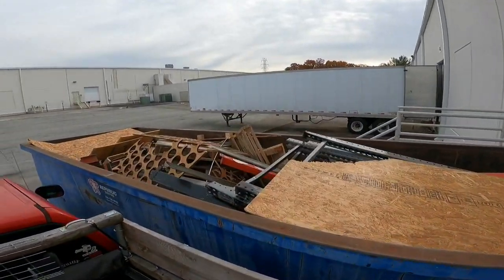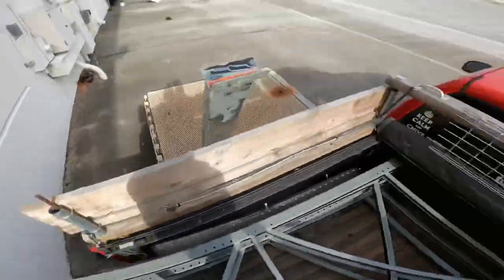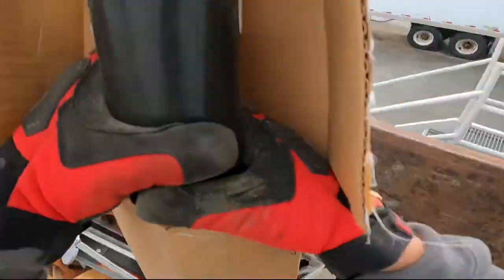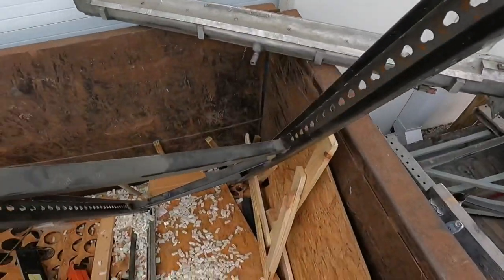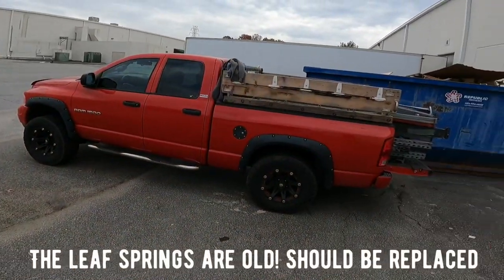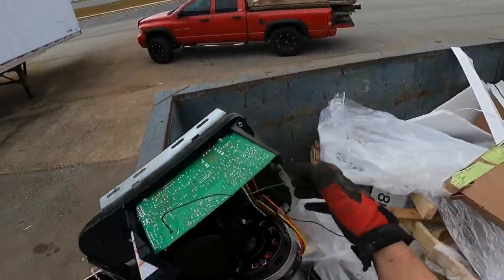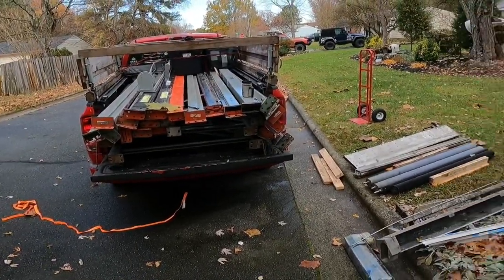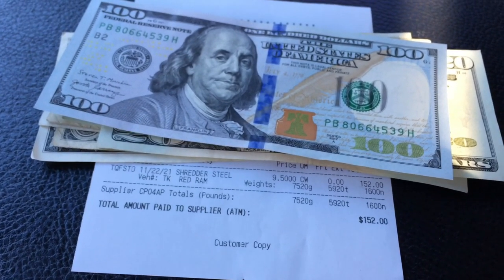Heavy Metal Dumpster Haul - I’ll Take These Types of Dives Every Day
Getting a full load from one open top dumpster